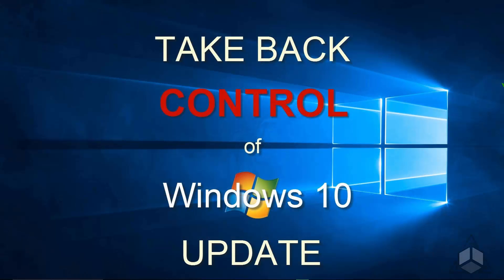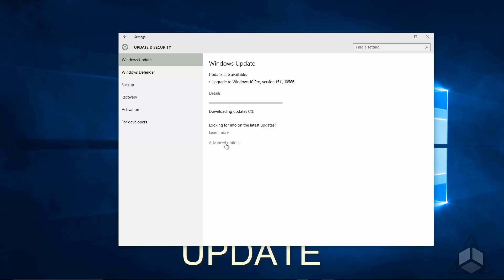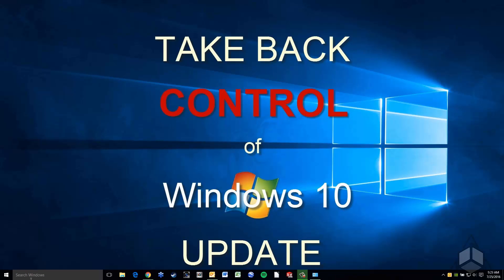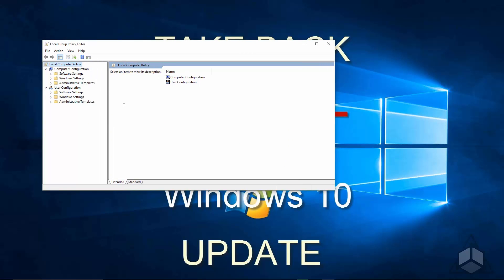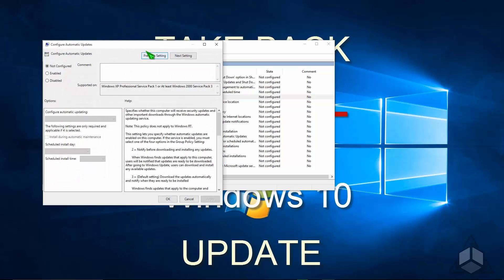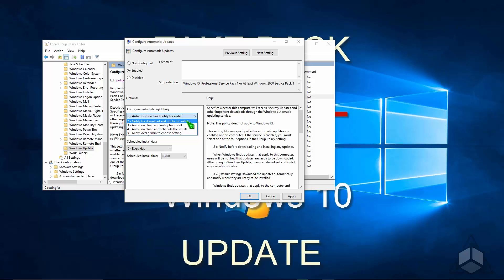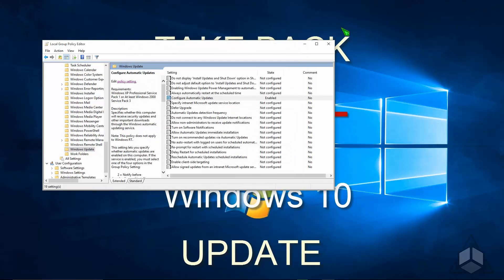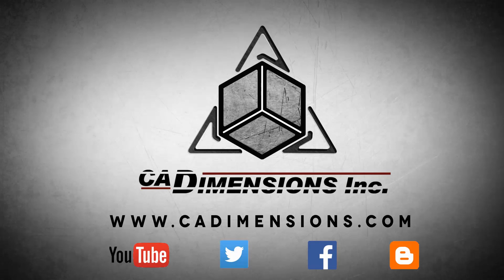Tech Tip - Take Back Control of Windows 10 Update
During this 3 minute Tech Tip, we are going to gain control over how updates are installed in Windows 10.